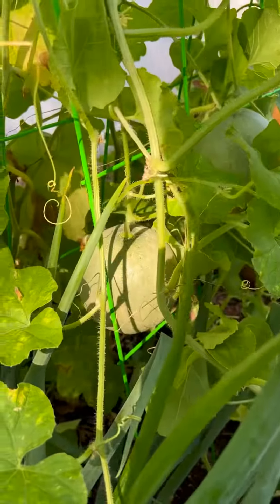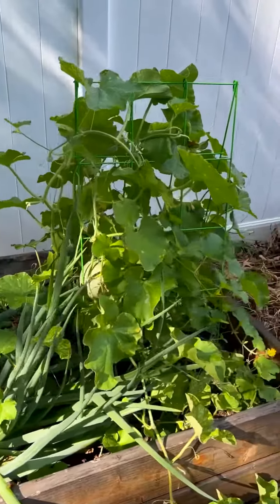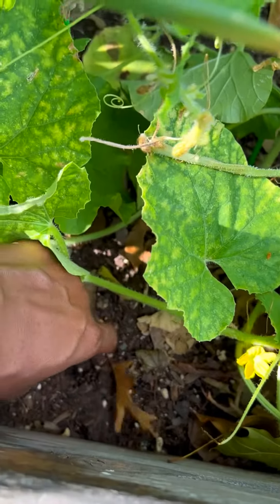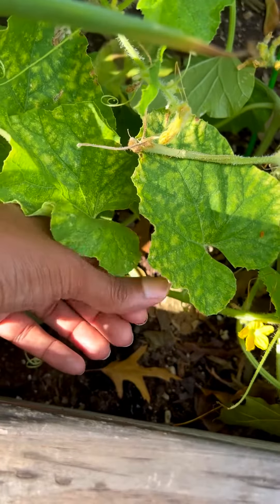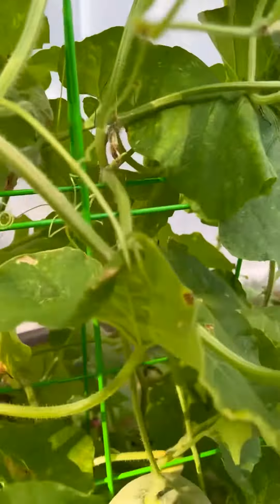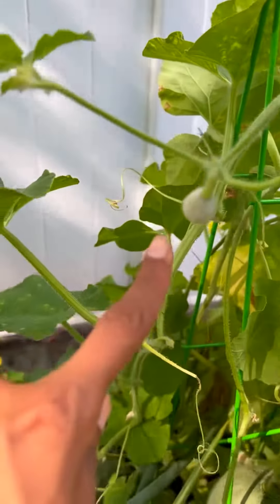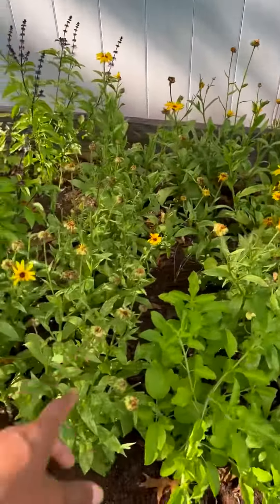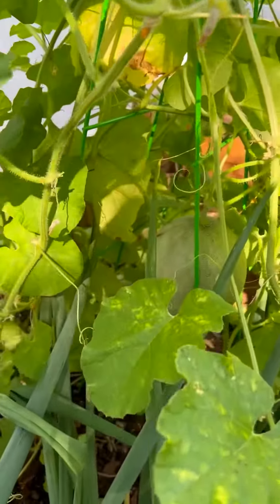Growing Cantaloupe in my Small Garden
In this video I show you how I’ve been growing cantaloupe in my small garden.